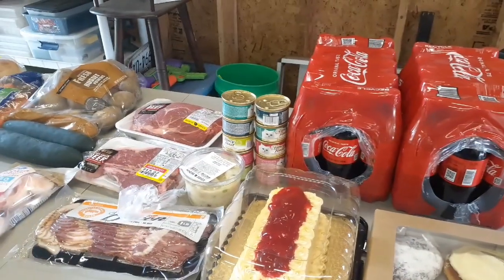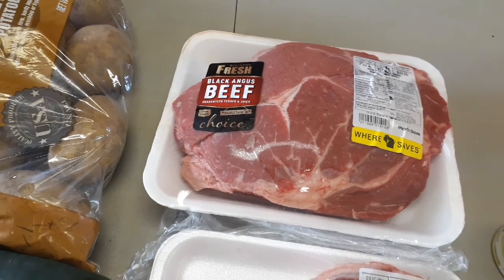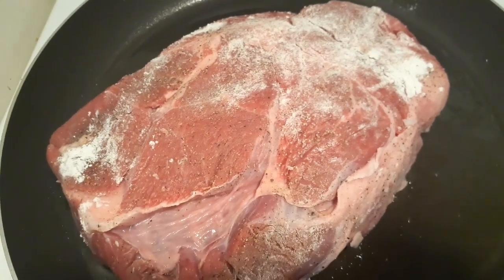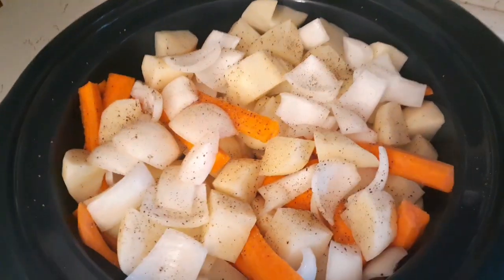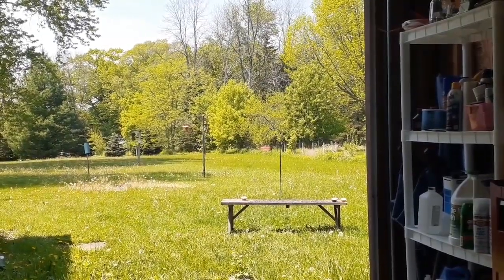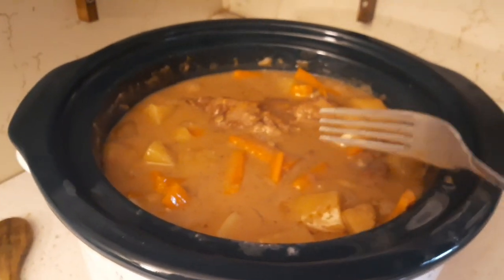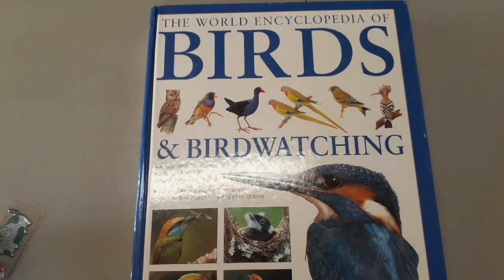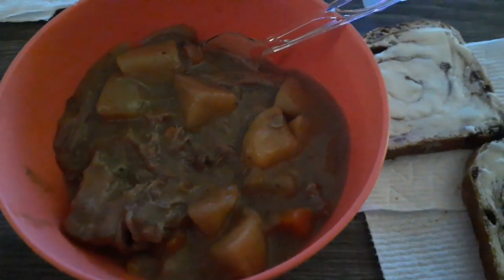Daily Vlog Small Grocery Haul Slow Cooker Pot Roast Friend Mail